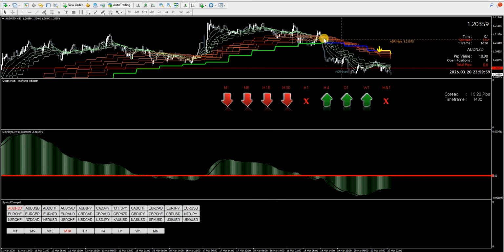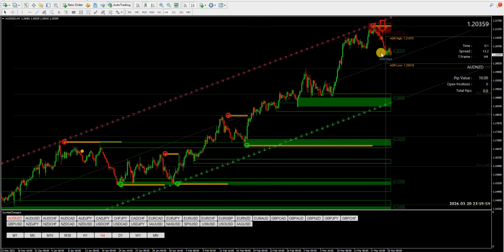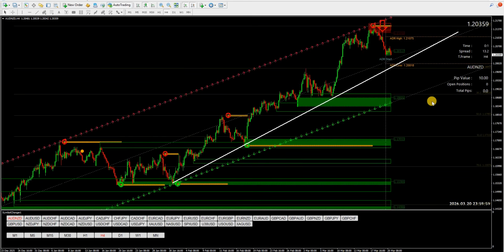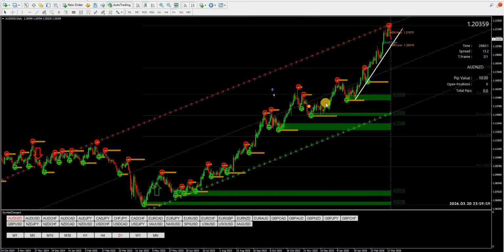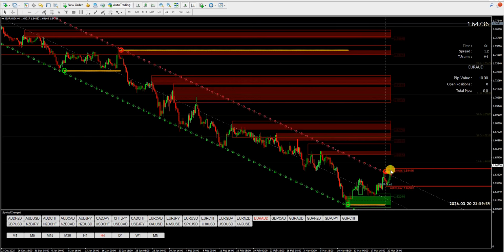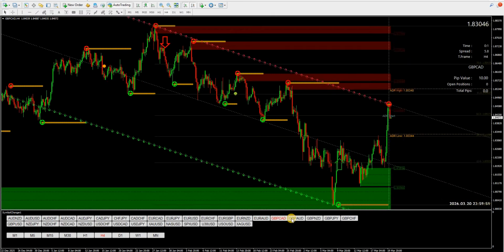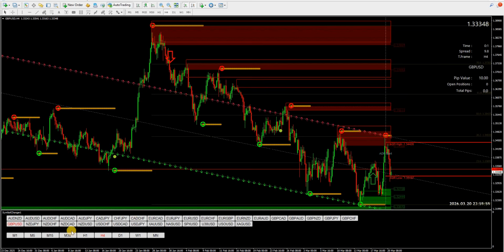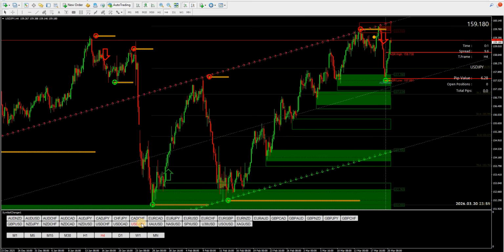GONNA BE A GREAT TRADING WEEK AHEAD